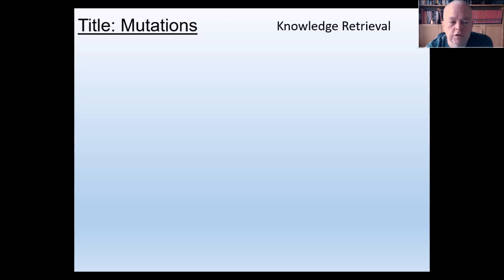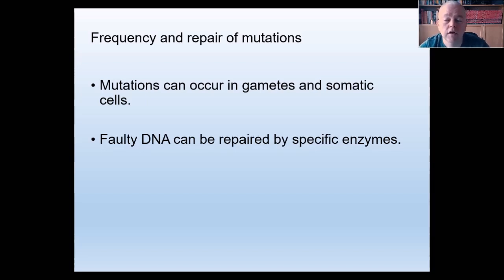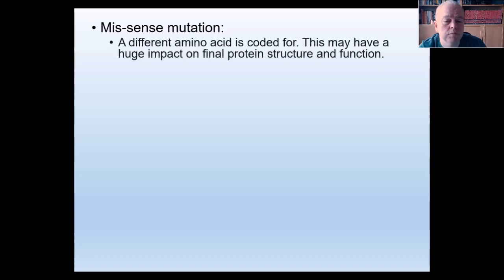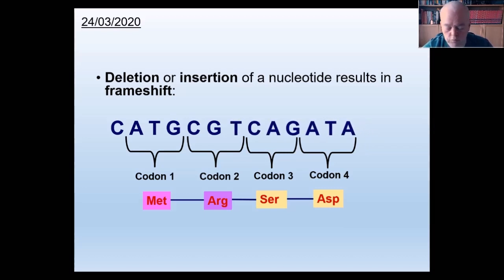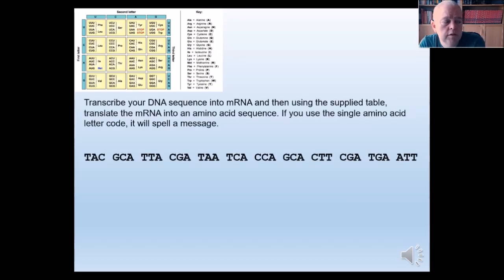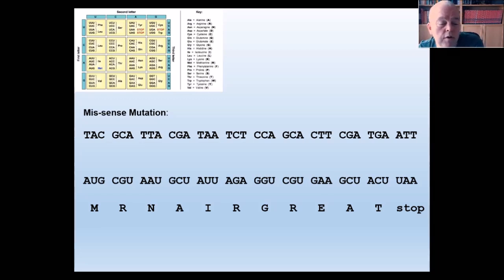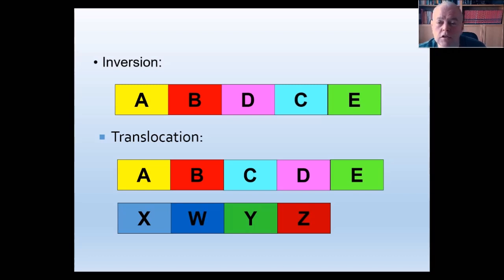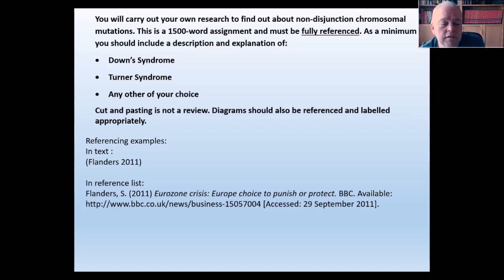Mutations in biology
AQA A level Biology specification mutation summary. PPT presentation using resources from TES.